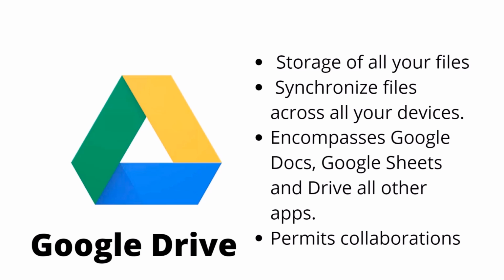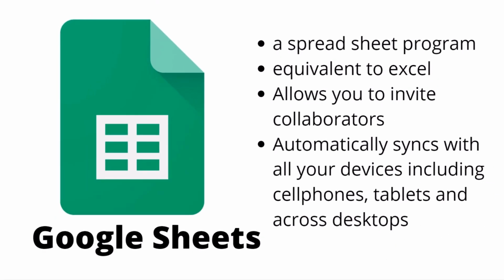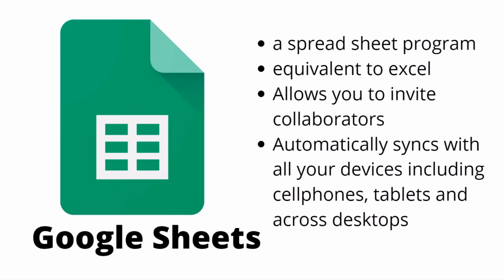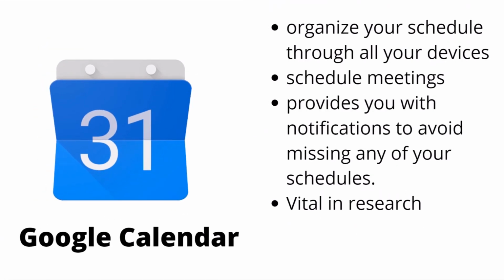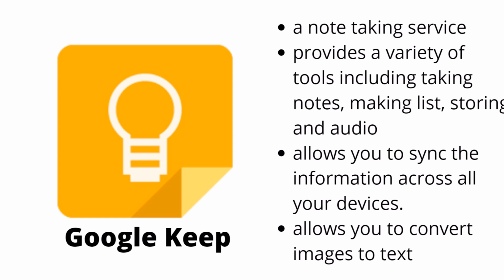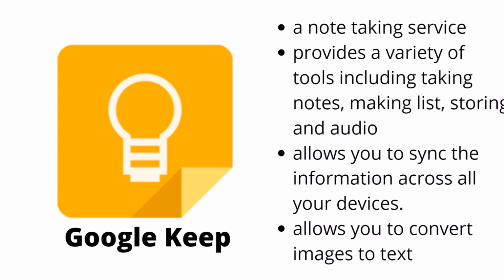What is Google Suite?: An overview for Educators and Public School Teachers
In this video I discuss the different applications under google suite. This is just an overview. I wish to show everyone the myriad of features under google suite that you can use to improve your teaching and to help you cope up with the new normal. A detailed discussion of each will be uploaded soon. I am indeed inspired by your support. I am happy to be of helped.

To download the powerpoint presentation presented in this video fill up this link:

Support the cause:
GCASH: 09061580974